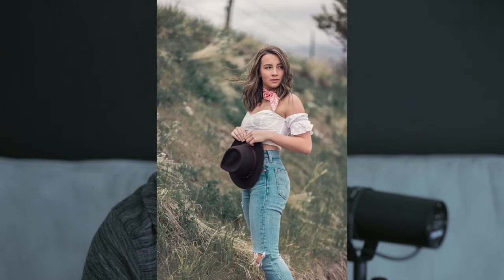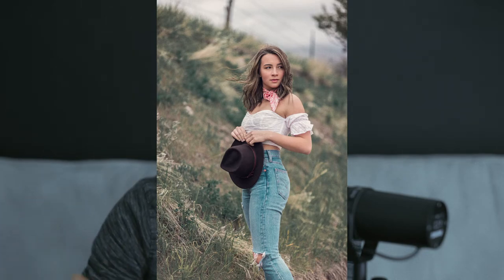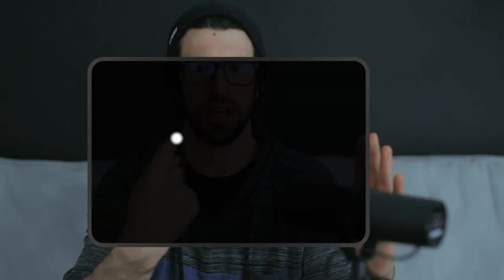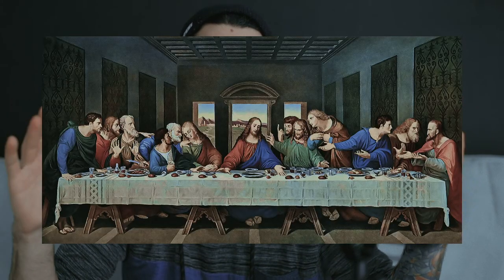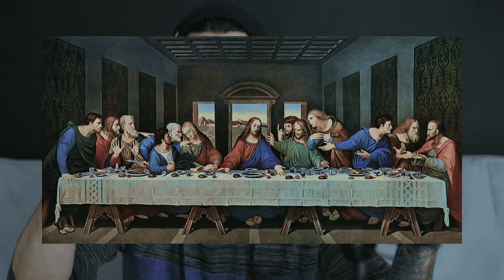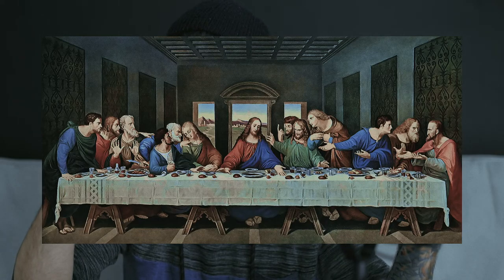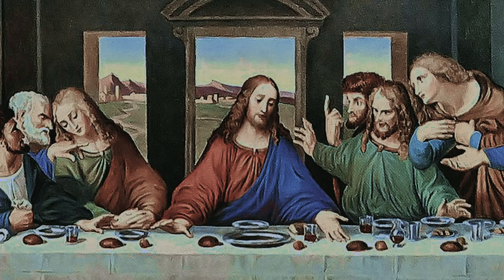TAKE BETTER PHOTOS RIGHT NOW! - Tips from professional photographer Zack Vowell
Professional photographer Zack Vowell describes how he uses composition to create amazing pictures. These are helpful tips for photography, that can help at all levels take better images.

I am a photographer and videographer in Bozeman Montana.